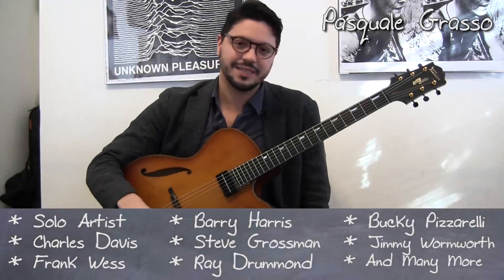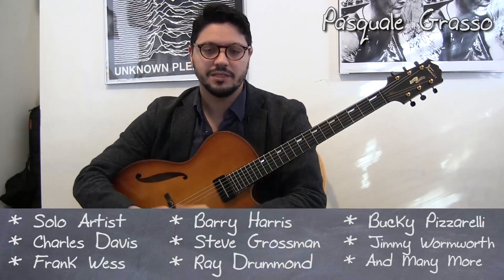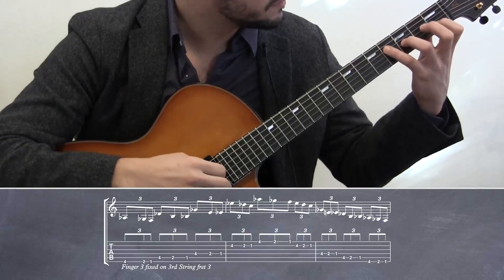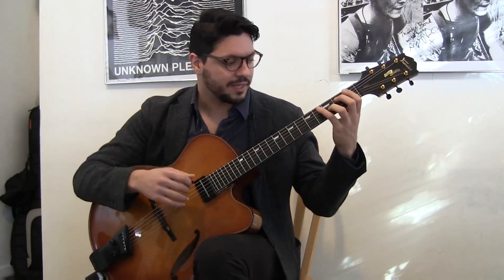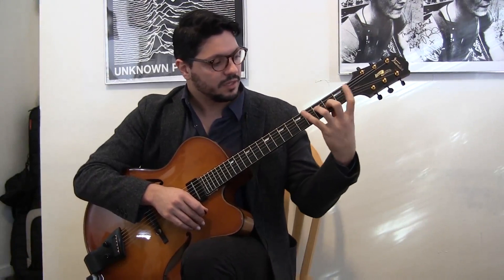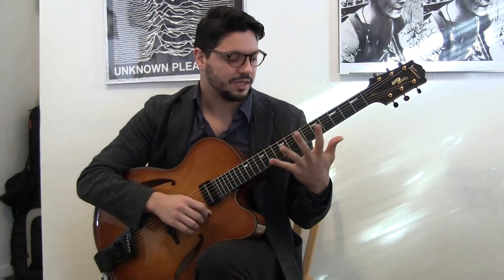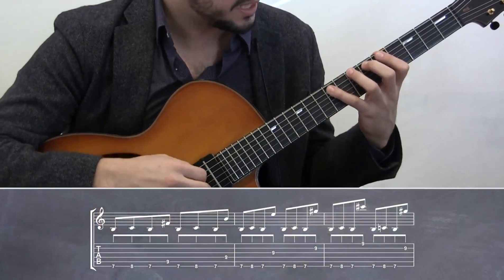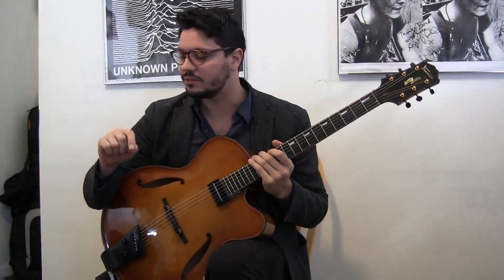Pasquale Grasso - Guitar Lesson - Technique and Warm-Ups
Description: In this jazz guitar "technique and warm-ups" lesson, virtuoso guitarist Pasquale Grasso shows you how he developed his mind-boggling chops. Pasquale discusses and demonstrates various exercises to help you facilitate flawless technique on the instrument, while avoiding hand injuries. If you want to remove your technical limitations so that you can actually play what you hear, this jazz guitar masterclass series is for you! NOTE: There is a PDF bundled with the "purchase" version of this video (not the $8.99 "rental" version) which includes the embedded notation seen in the video.

Topics Covered: Guitar, Warm-Ups, Technical Exercises, Jazz, The Left Hand, The Right Hand, Finger Stretching, Staying Relaxed, Fixed Fingers, Shifting, Etc.